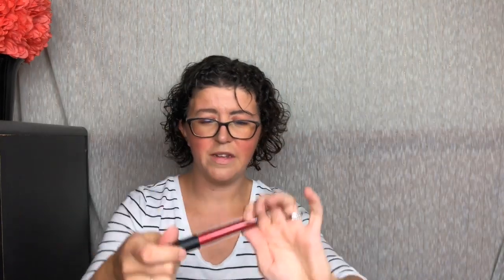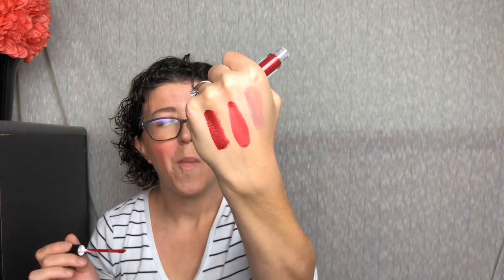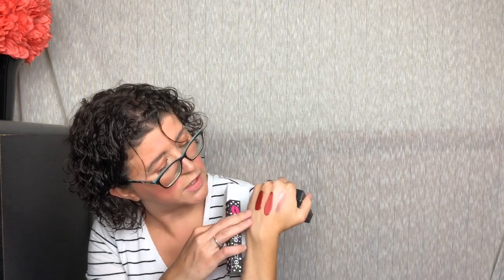Lipstick Junkie Subscription Unboxing - First Box $5 | August 2019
Lipstick Junkie is a monthly beauty subscription box that sends 3 lip products for $18. Use my link to get your first box for $5